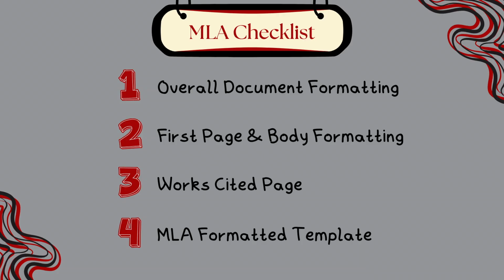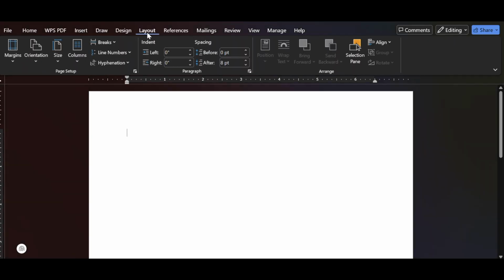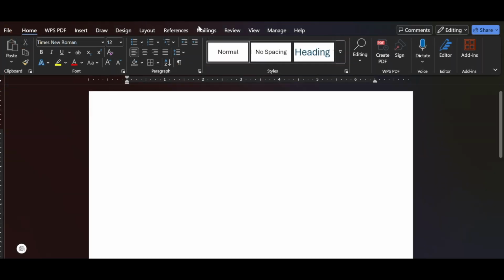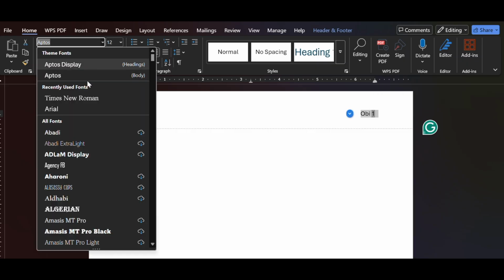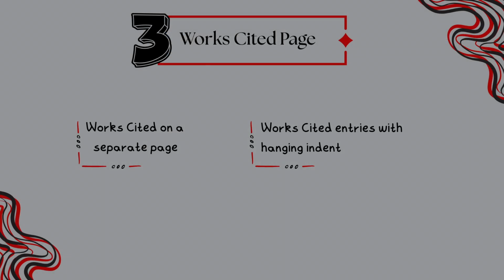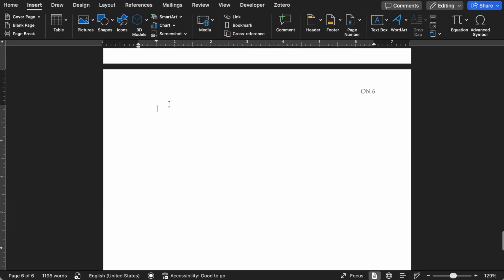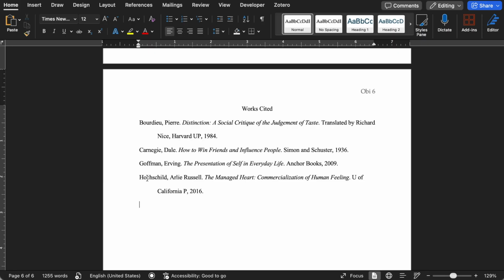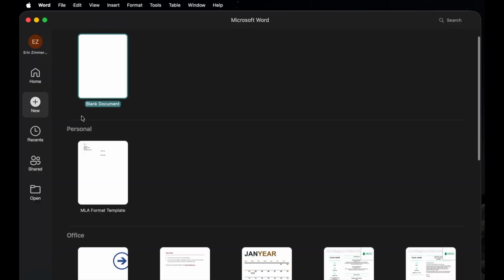How to Format an MLA Paper in Microsoft Word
This video walks you through the process for formatting your MLA paper in Microsoft Word. It even helps you save a template with the format set so you are ready to go for a future paper!

VIDEO CHAPTERS
0:00 Introduction & MLA Formatting Reminders
1:19 Overall Document Formatting -- Margins, Line Spacing & Font
2:31 First Page & Body -- Header, Heading, Title & Body Paragraphs
5:59 Works Cited Page -- Page Setup & Hanging Indent
8:15 MLA Formatted Template
9:30 Other Ways the UNLV Writing Center Can Help!

RELATED RESOURCES:

Check out our handouts related to MLA formatting, including MLA In-text Citations, MLA Title Pages and MLA Works Cited on our